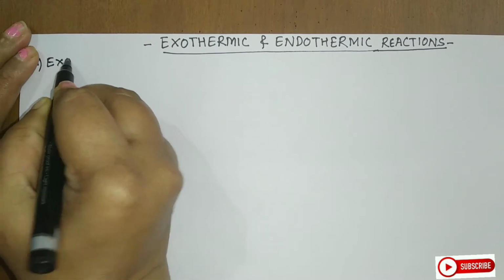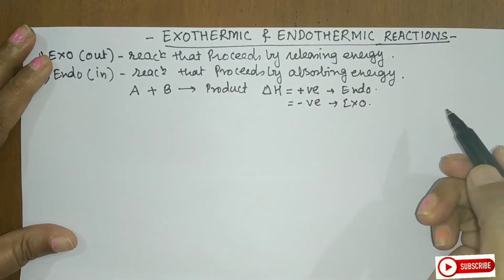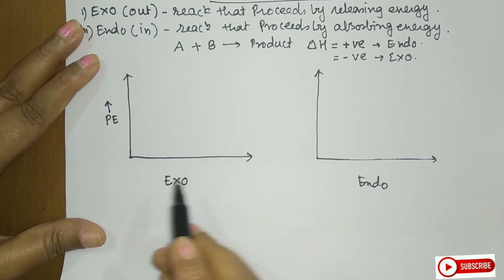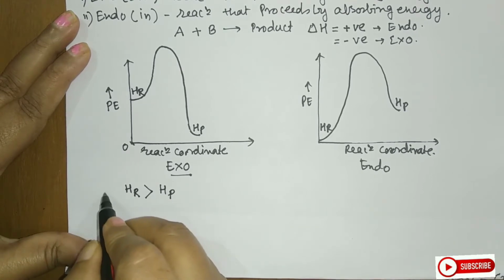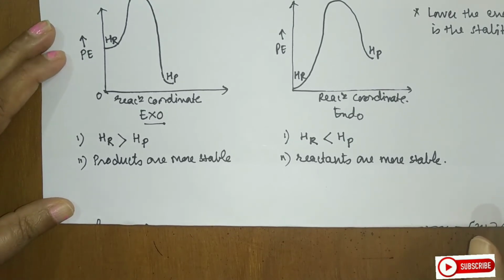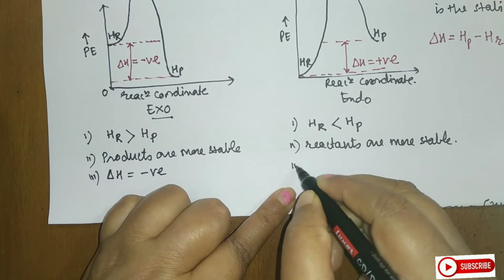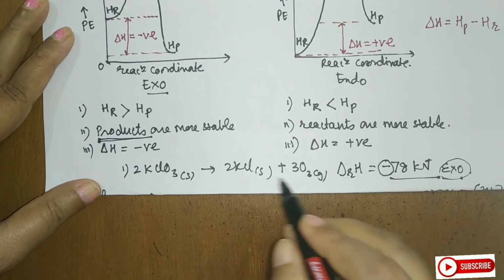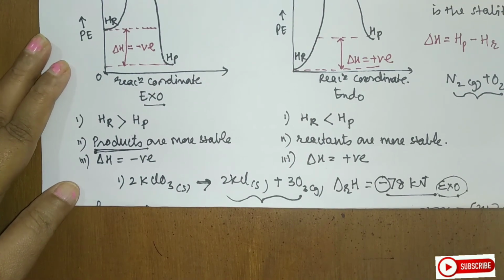What are Exothermic and Endothermic reactions (with graphs)